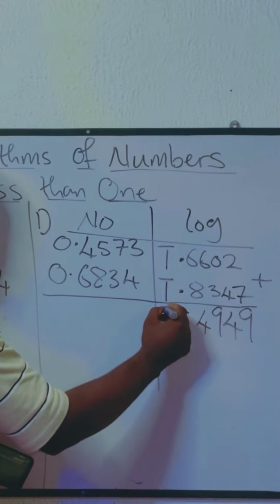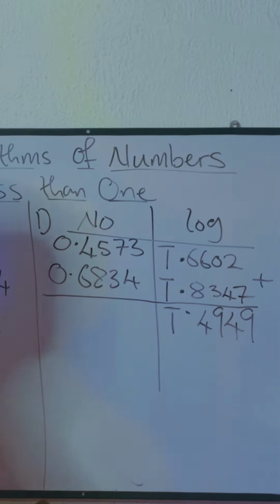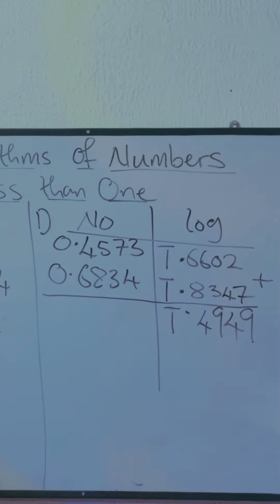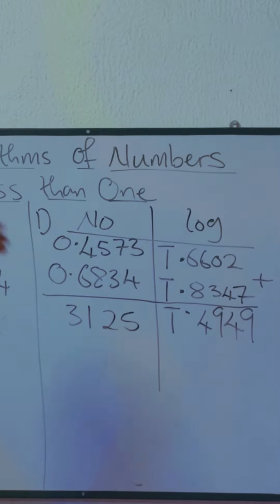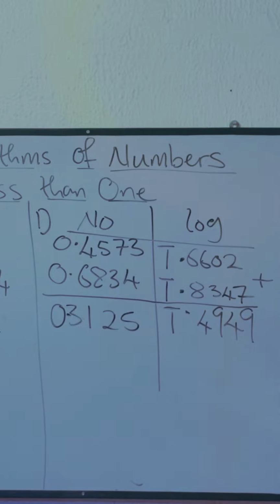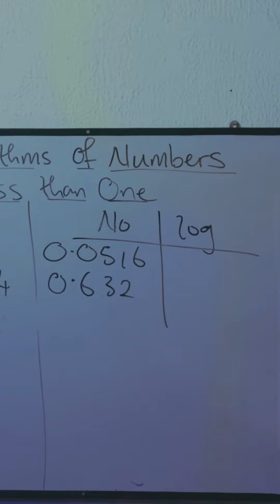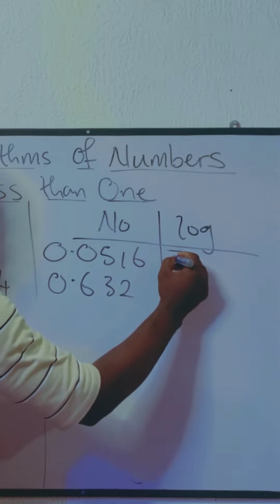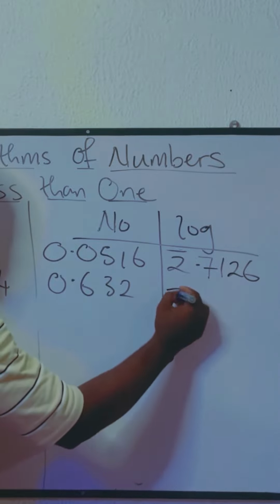LOGARITHMS: MULTIPLICATION AND DIVISION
logarithms combined operations